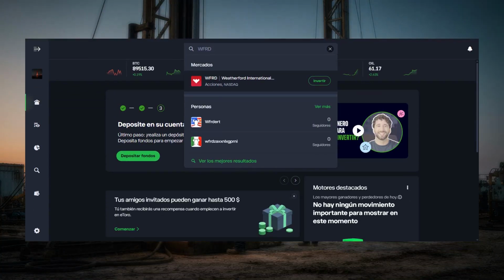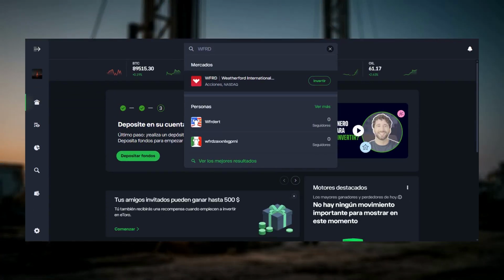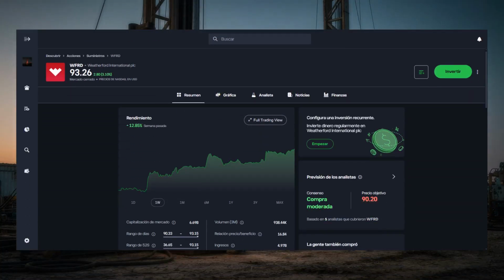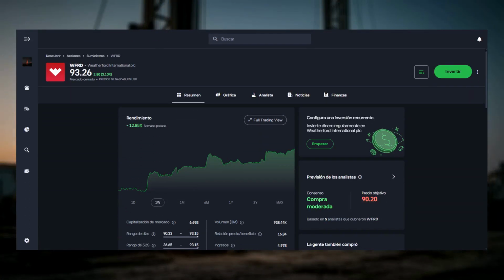How to Buy Shares of Weatherford International plc (WFRD)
Educational guide showing the basic steps to buy shares of Weatherford International plc on a retail trading platform.
Weatherford International plc is an oilfield services and equipment company operating in the energy sector, listed on NASDAQ under the ticker WFRD. This short video walks through a neutral, step-by-step process to locate and purchase the stock using a broker interface as an example.
Summary of steps covered: register with a broker, complete account verification, fund your account, use the platform search to find ticker WFRD, open the asset page to confirm company details and the price chart, enter the amount to invest, review and confirm the order, and view the position in your portfolio. The video uses eToro as an illustrative example of how such platforms typically look and behave, but it does not endorse any particular provider.